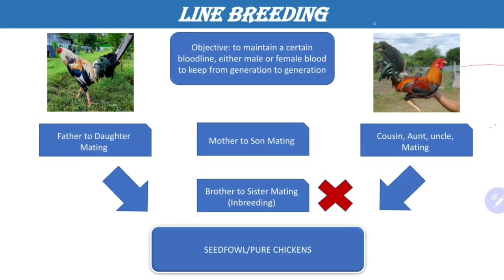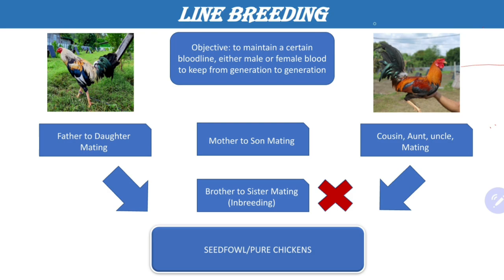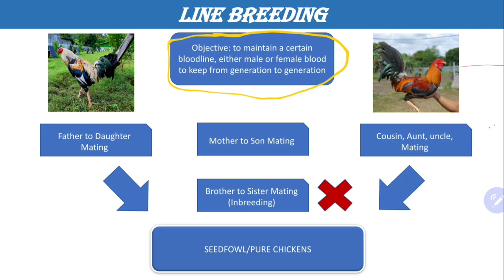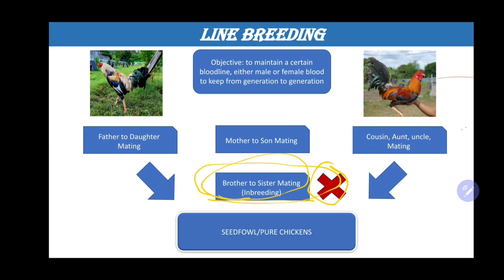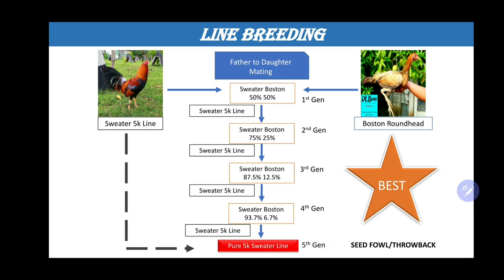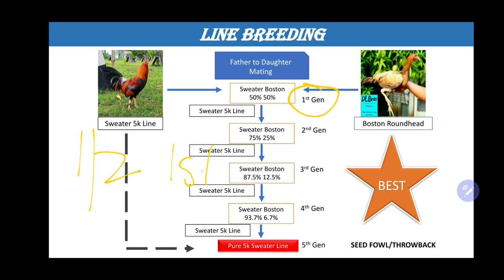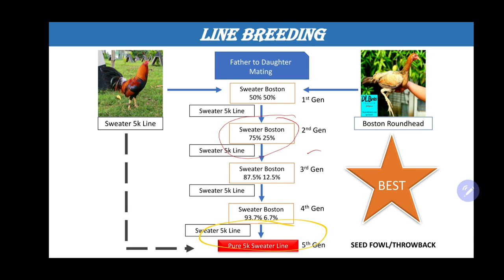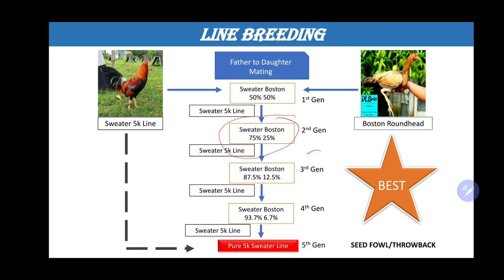DLBros Gamefarm breeding tips part 2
sabong
cockfighting
breeding
gamefowl farming
sport birds
asil
cuba